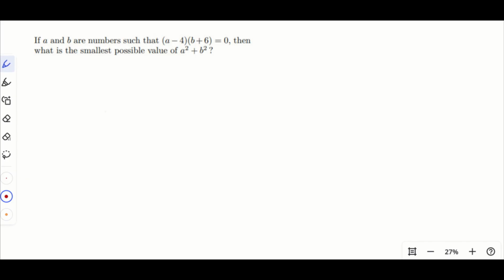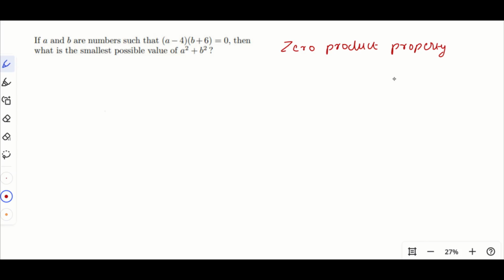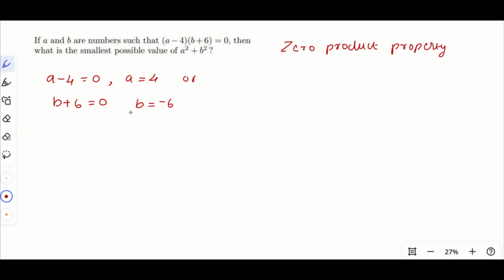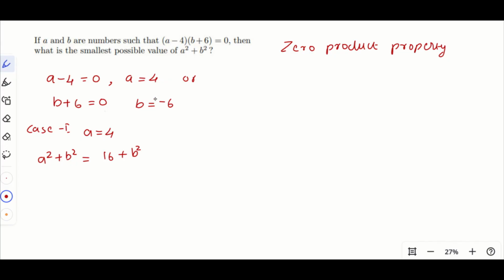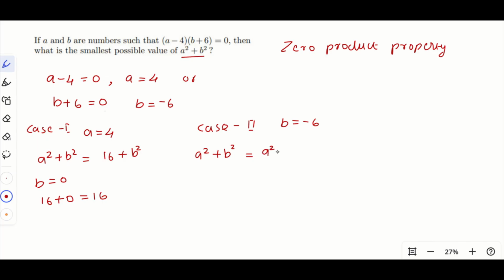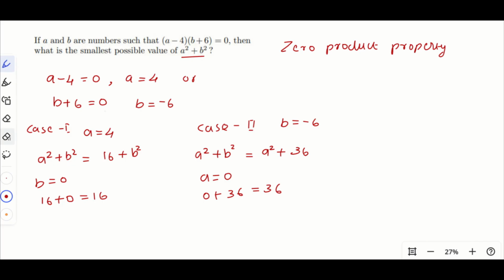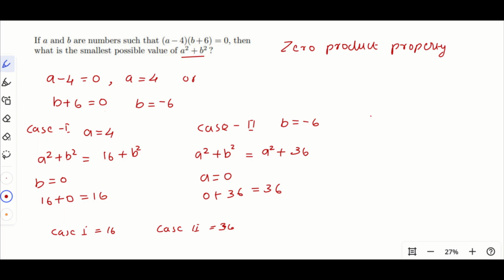SAT Math Zero Product Property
📚 SAT Math Zero Product Property | Find the Smallest Possible Values

Can you solve this SAT-style algebra problem in under a minute?

In this video, we'll solve the question:
Using the Zero Product Property, we'll analyze the possible cases and find the minimum value with a quick and efficient strategy—perfect for the SAT and other competitive exams.

🎯 What you'll learn:

How to apply the Zero Product Property
Finding the minimum value of an algebraic expression
Logical case-by-case problem solving
Fast SAT Math and Olympiad problem-solving techniques

This video is ideal for students preparing for:

SAT Math
PSAT
ACT Math
AMC
Math Olympiads
CBSE Class 9 & 10
IGCSE
ICSE
Competitive aptitude exams